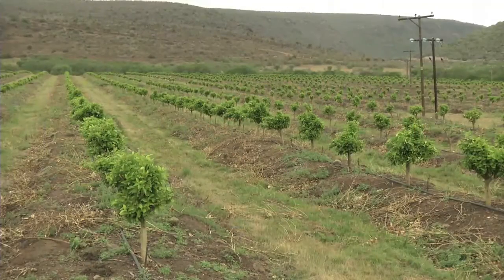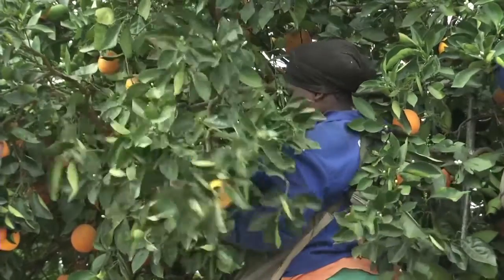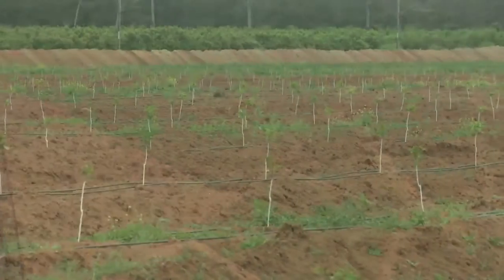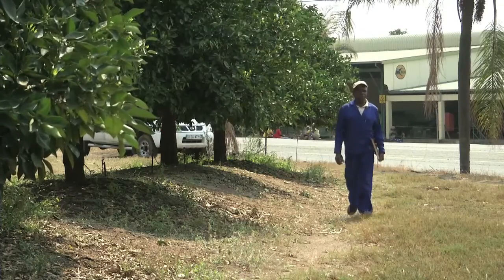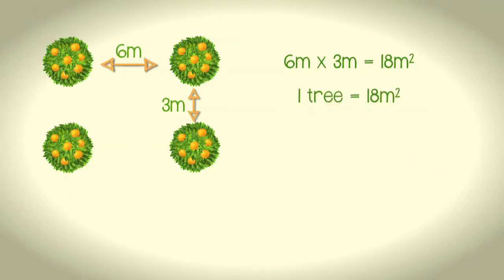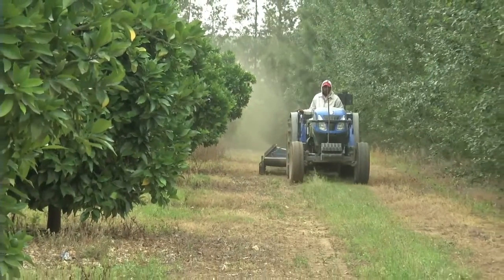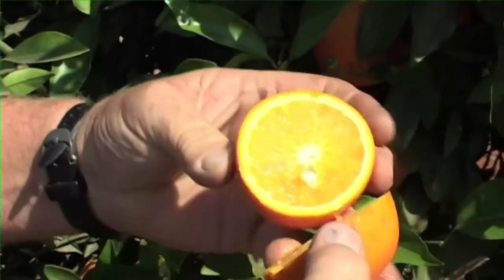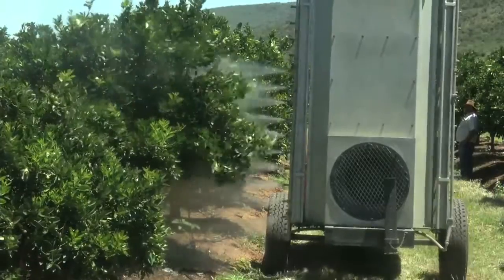Citrus Planting Management - 5. Orchard Recordkeeping